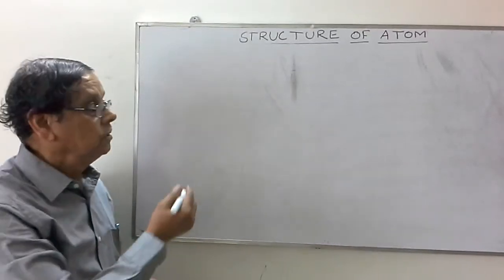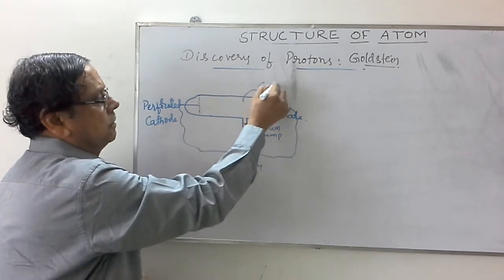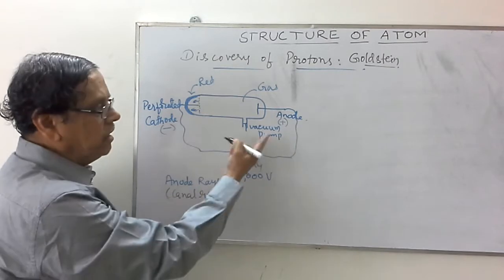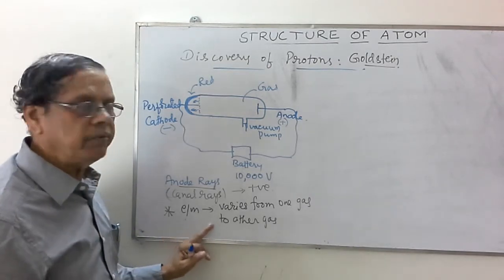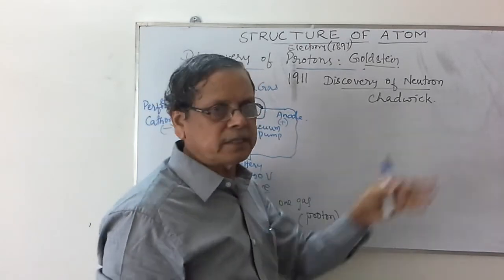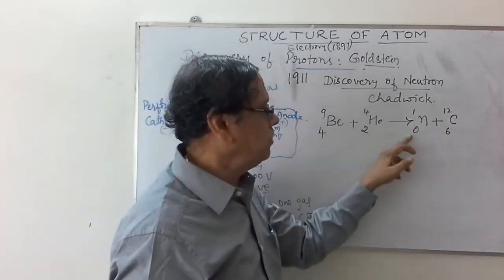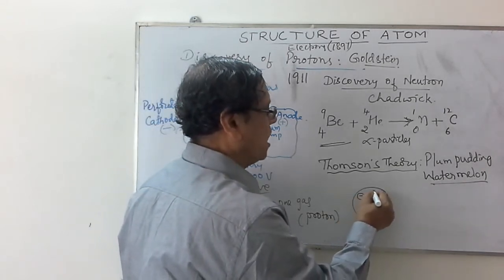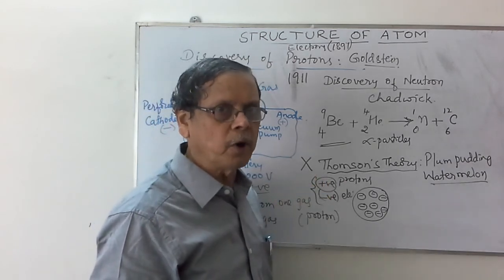Class 11 - Structure of Atom- Video 2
This video explains about Structure of Atoms
- Discovery of Protons
- Characteristics of Anode rays
- Thomson's Model
- Discovery of Neutrons